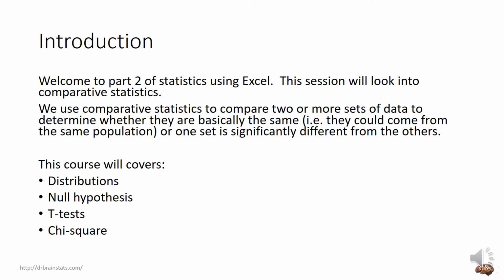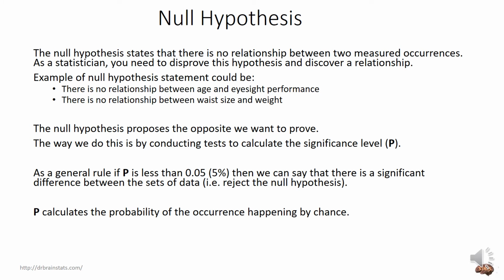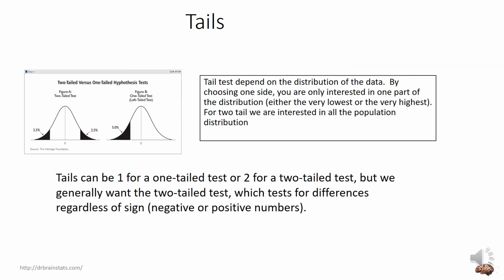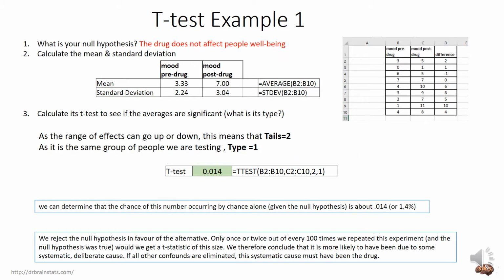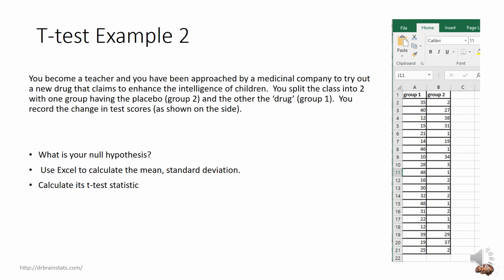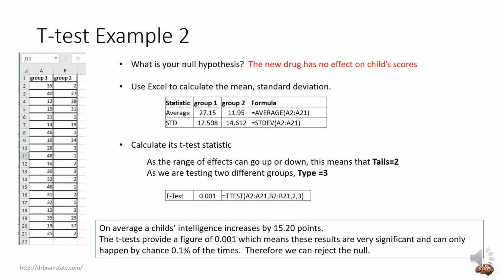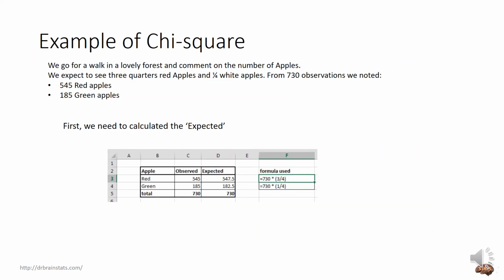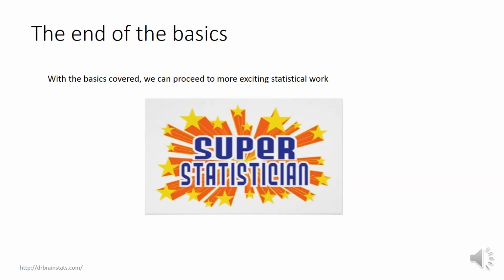Introduction to statistics using Excel part 2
The second part of the introduction to applied statistics.  This course covers distributions, t-tests, null hypothesis and chi-square.  The two introduction courses provide the backbone to the other courses.
There are no ads and material is available in a zip file.
Further material is available within these reasonably priced books on amazon :
Introduction to Applied Statistics using Excel and R
Introduction to Applied Statistics using Excel and Python
Introduction to Applied Statistics using Excel and SAS